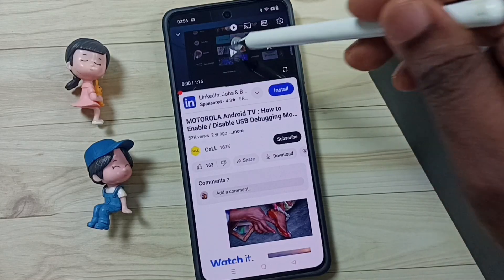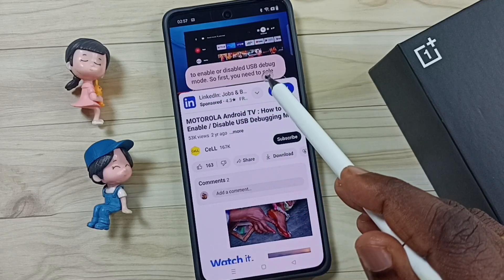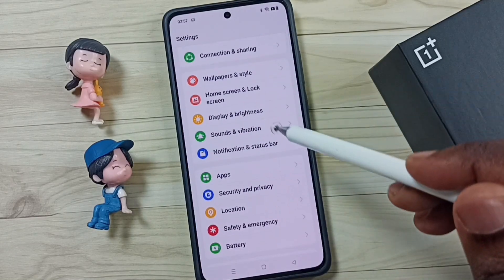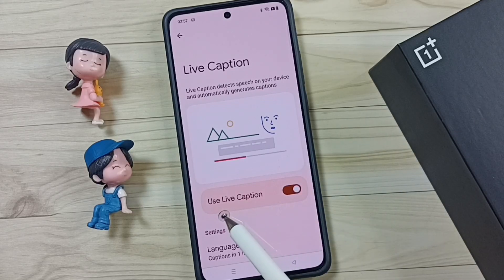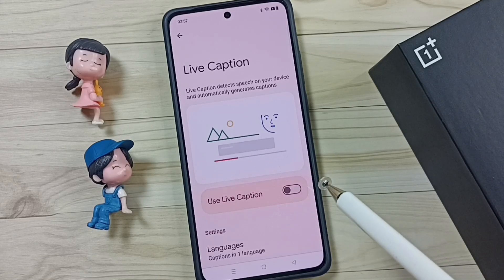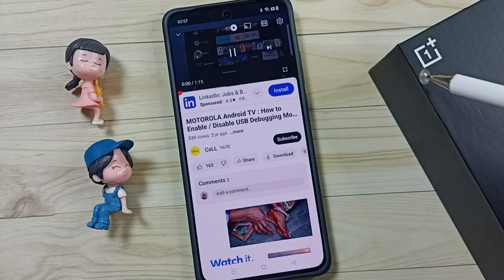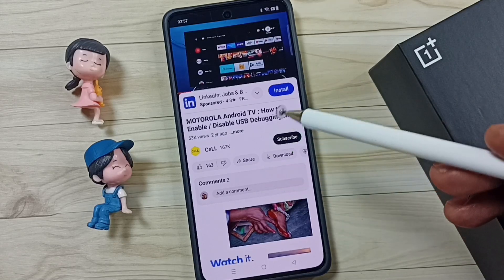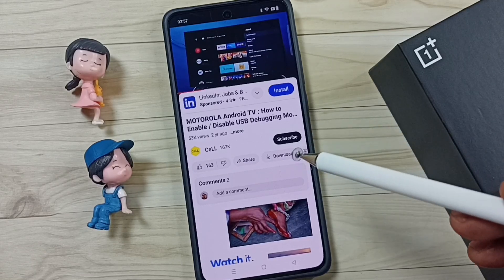How to Turn OFF Live Caption on OnePlus Android Phone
Live Caption Settings,Enable Live Caption,